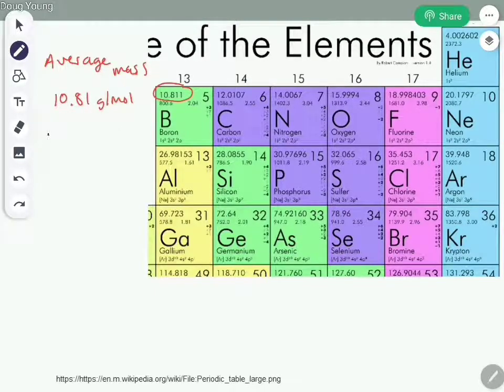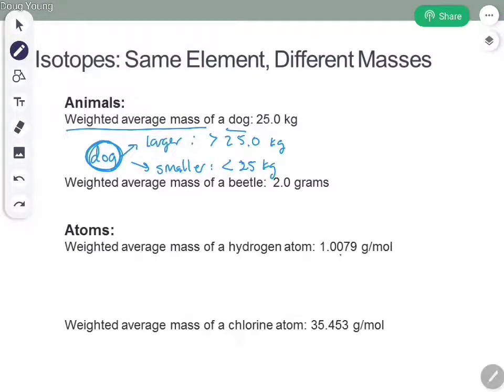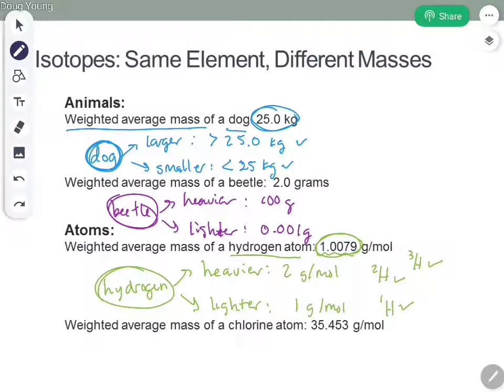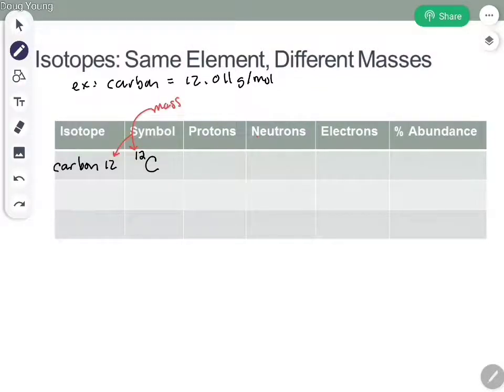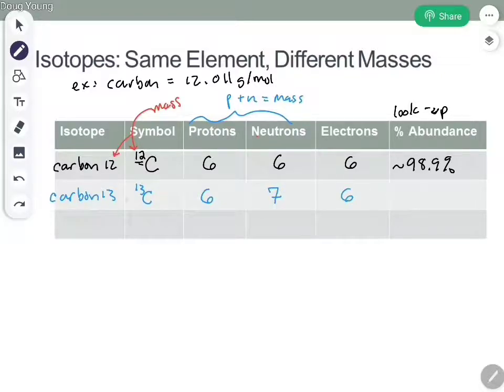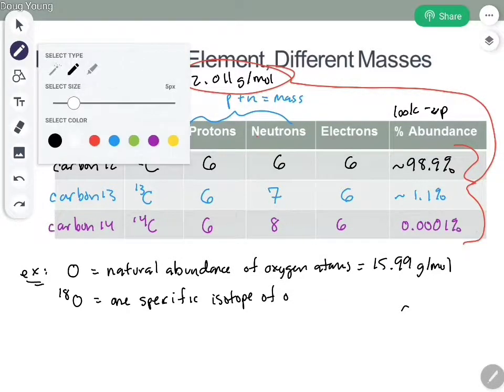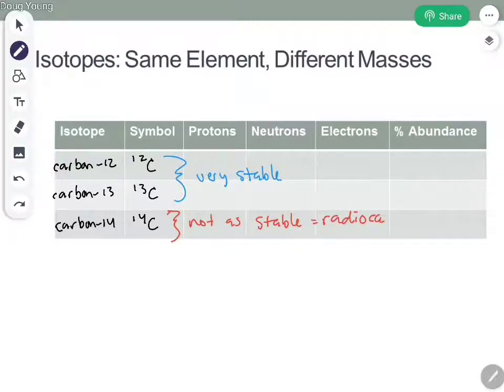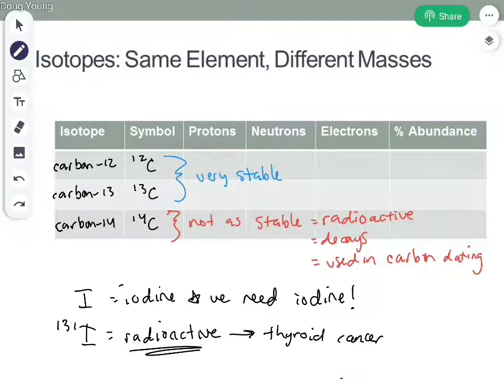Isotopes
This gives an introduction to isotopes (no calculations)